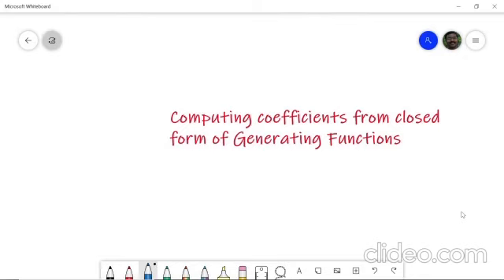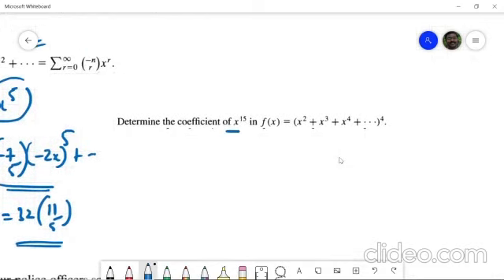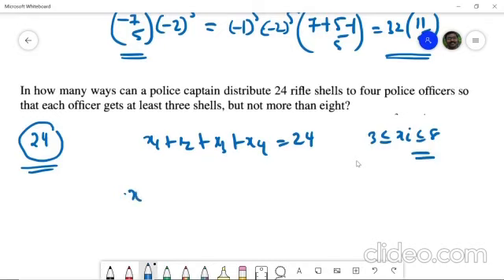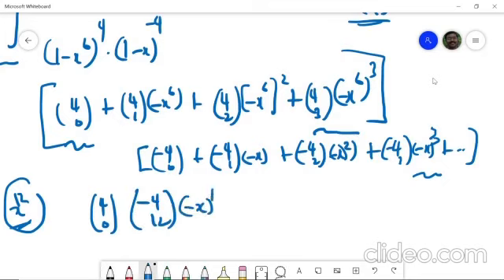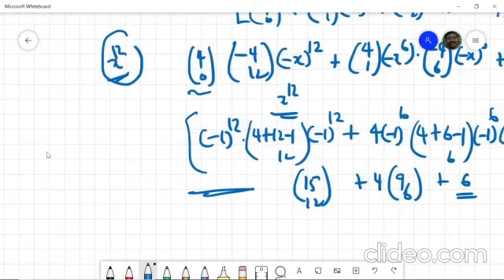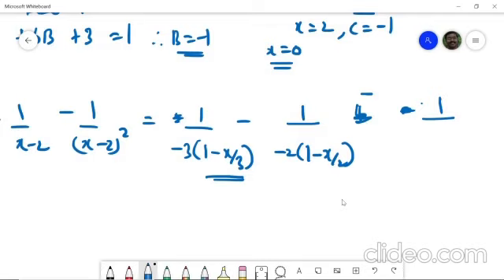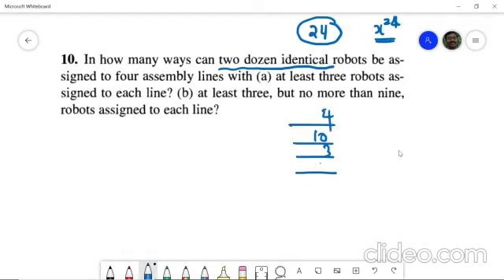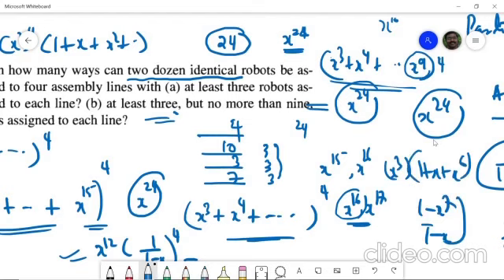Module 4:- Generating Functions Part 4